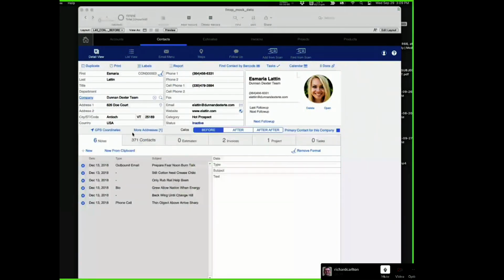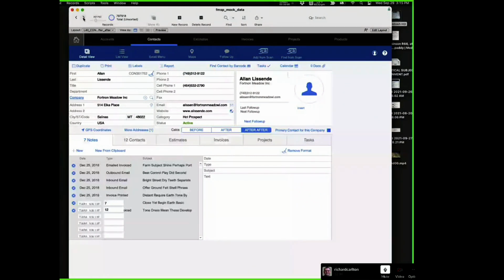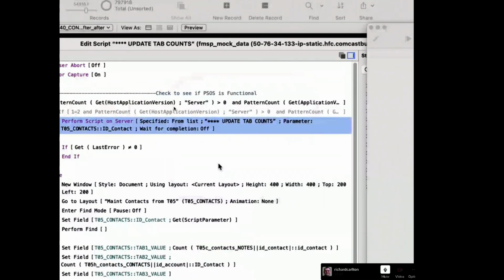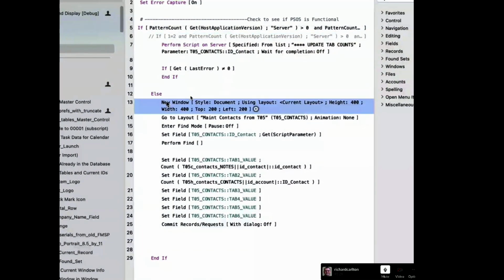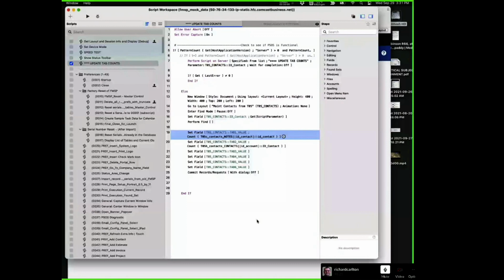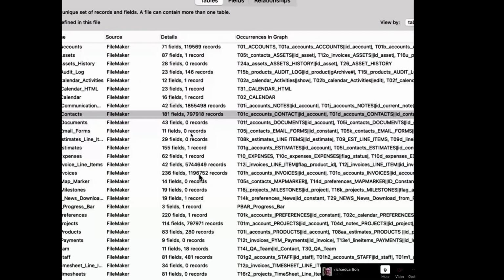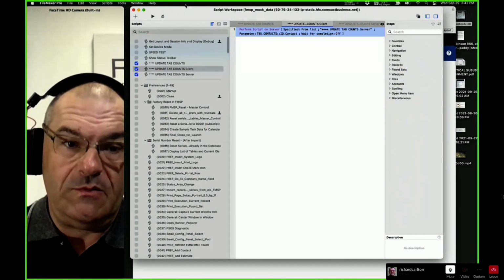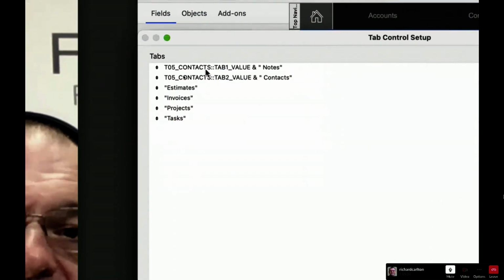Tab Summary Performance Tuning in FileMaker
In FMSP, there are numbers on the tab control to show you the number of related records. Optimizing tabs objects for scalability and performance. This is a conversation for more intermediate developers, semi-related to our Cloud meltdown seminar.

FMTraining.TV
2122 9th St., Suite 102